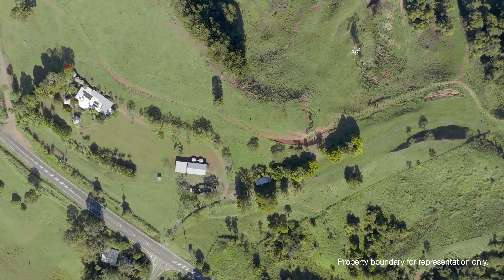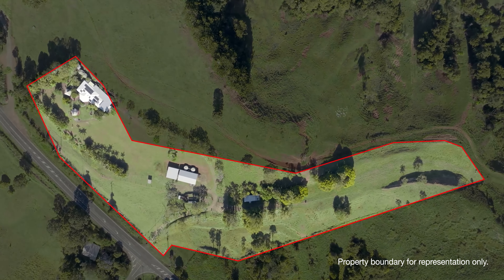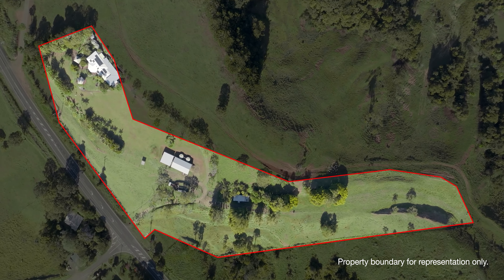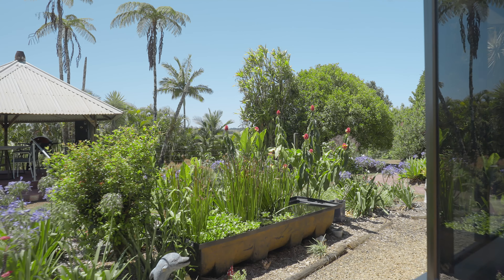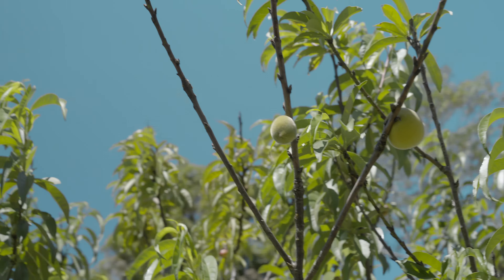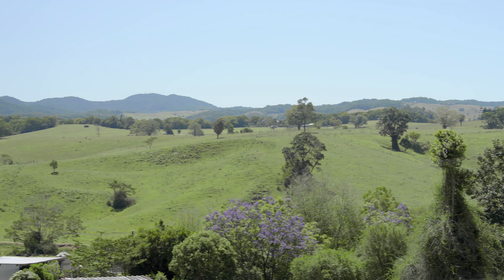788 Millaa Millaa Malanda Rd Minbun